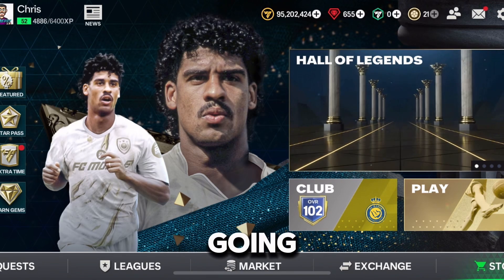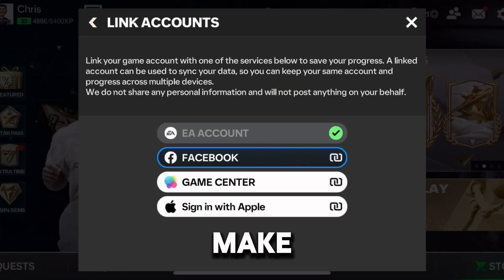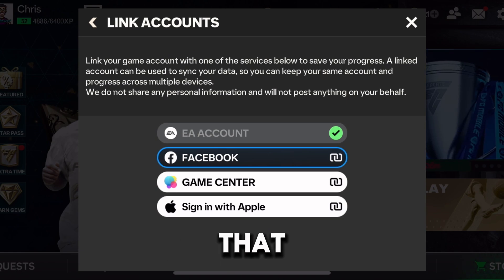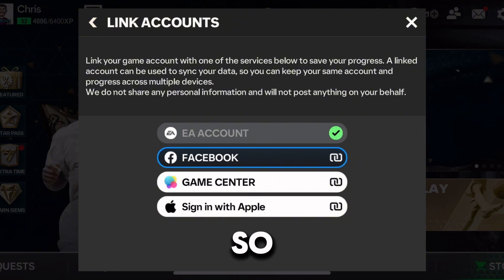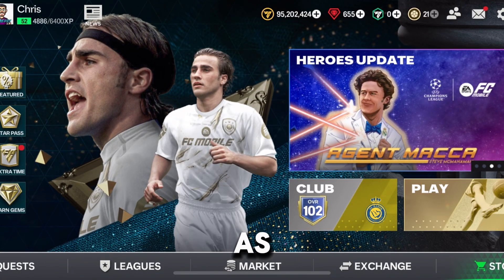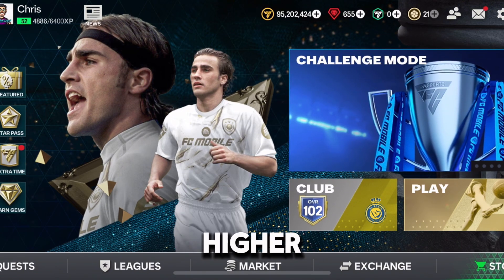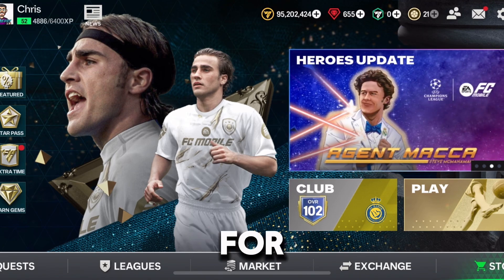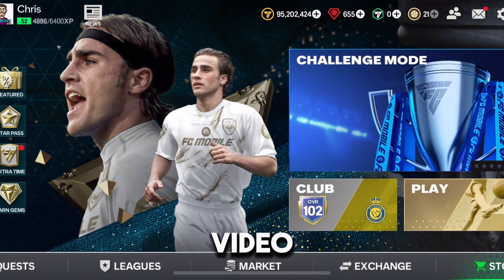FC Mobile 25 is Coming Next Month, Do this Things to prepare!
FC Mobile 25 is Coming Next Month, Do these Things to prepare!

In this video I will be showing you things you need to do before fc mobile 25 comes out